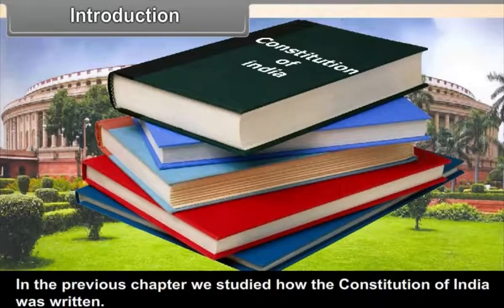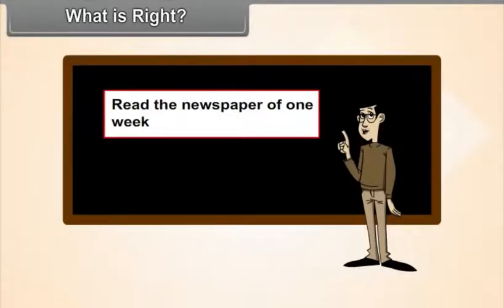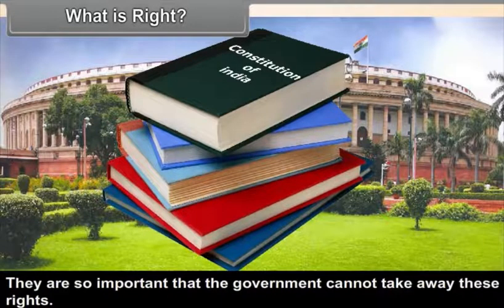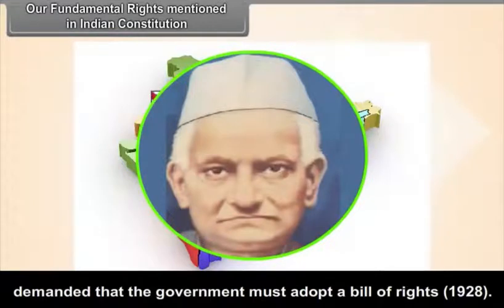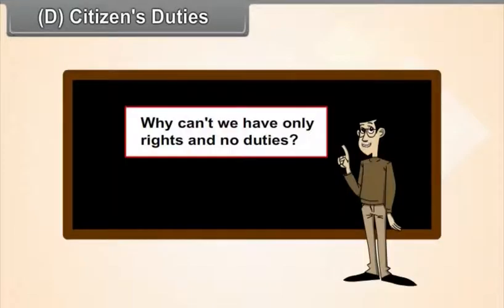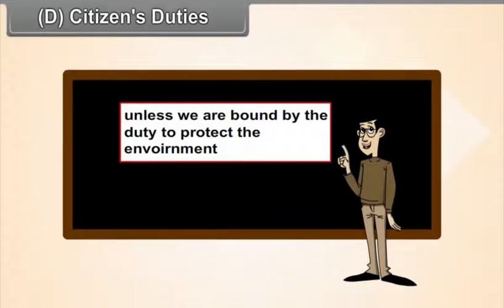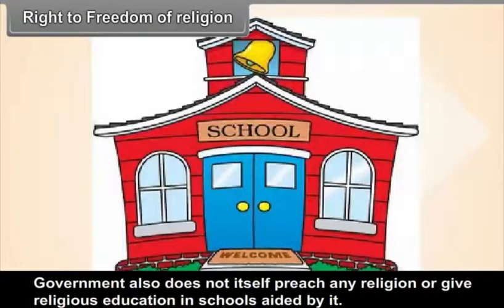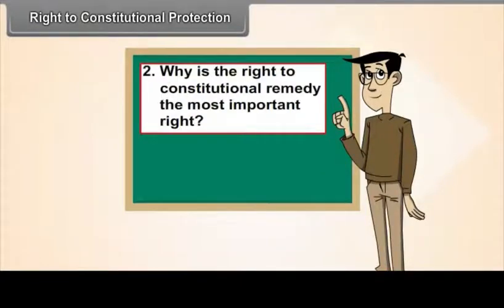Democratic Rights 9